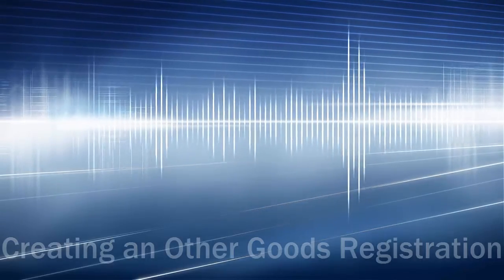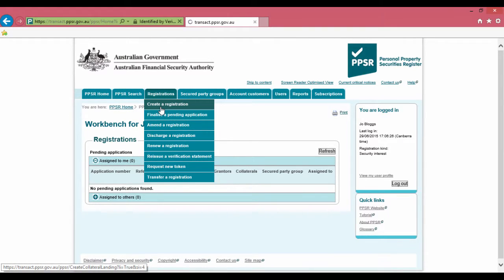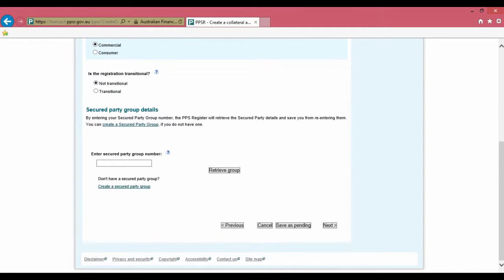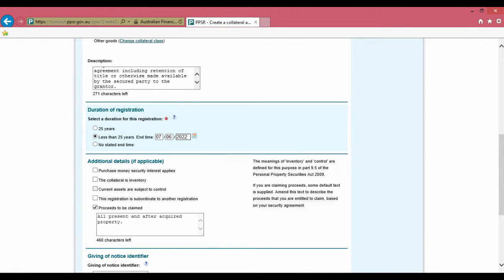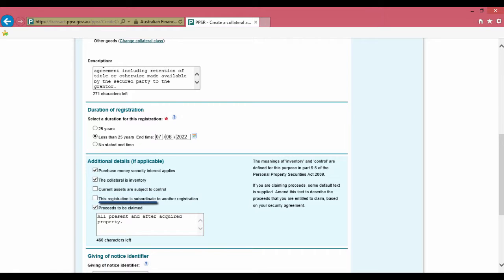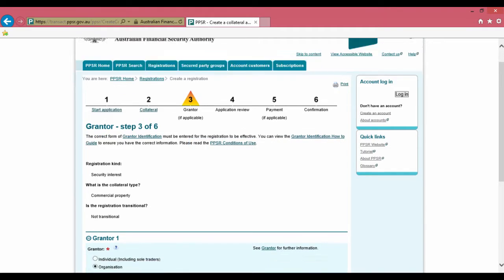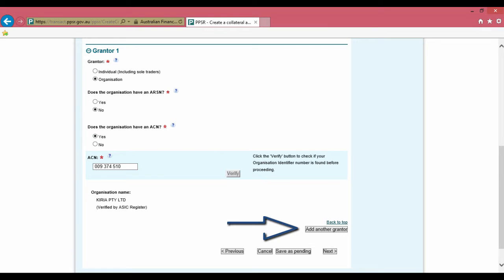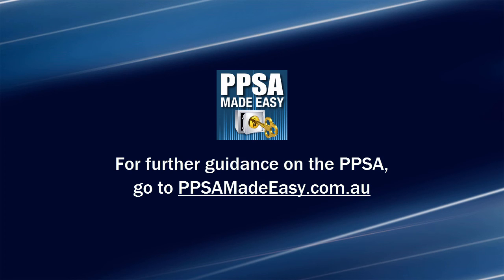Creating a Registration on the PPSR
Need more information?